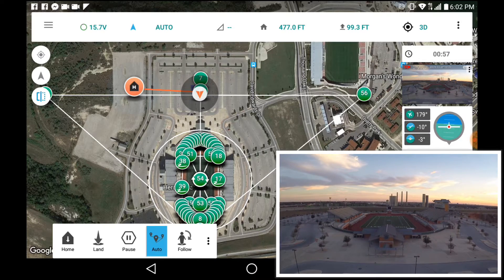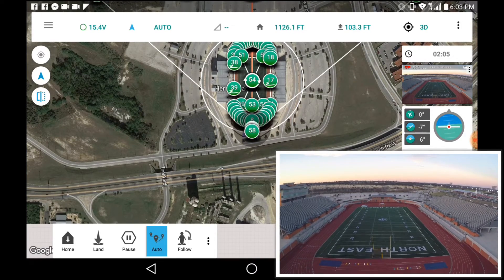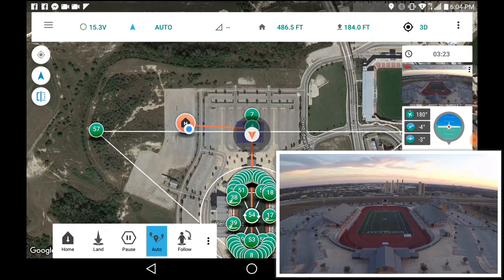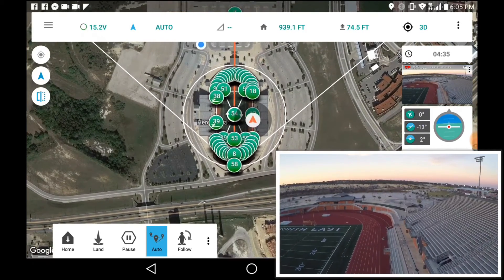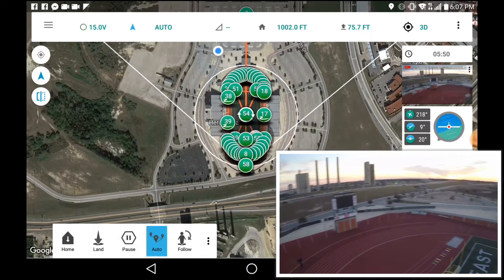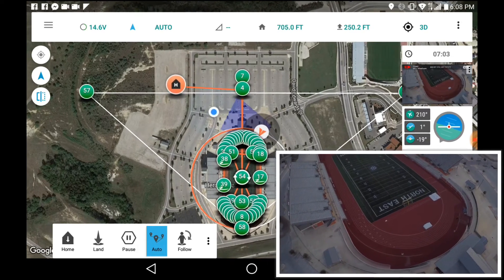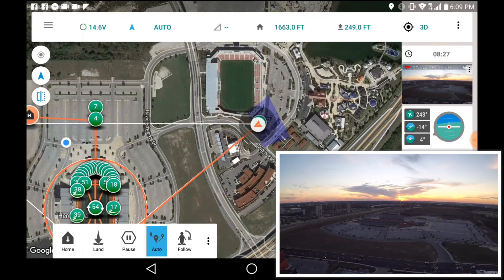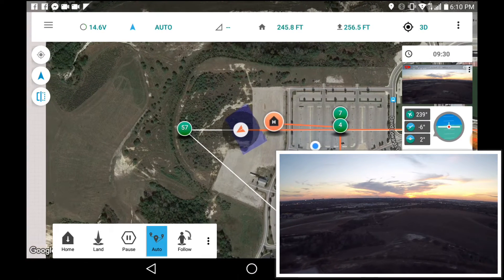3DR Solo - Tower App Tutorial/Learning Experience: PART 2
I have been to this site a few times, and wanted to plan a fully autonomous cinematic run using the Tower app. This 3-4 series is my logic behind the initial design, the mistakes that were made, and hopefully next week the final run with HD footage edit as well. This is my first foray into "YouTube"... Thanks! Thumbs ups and Subscribes are the currency, so help a brother out!.